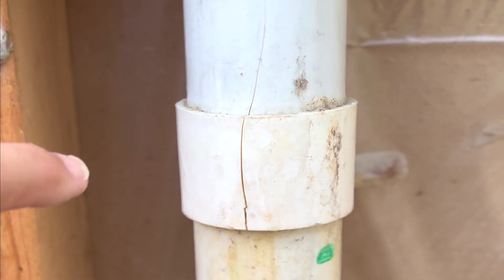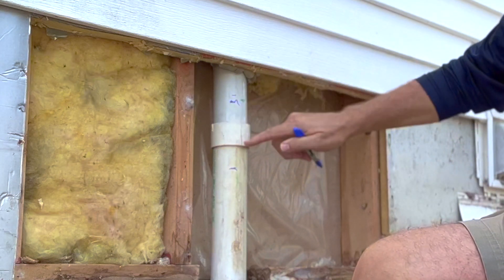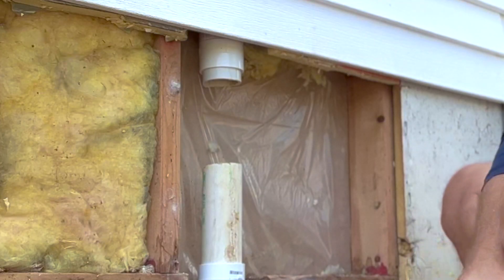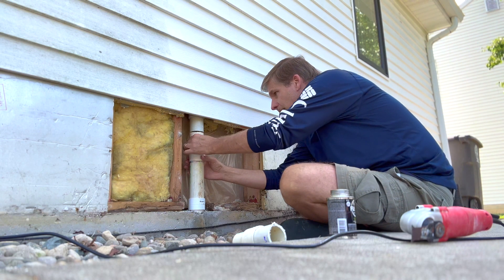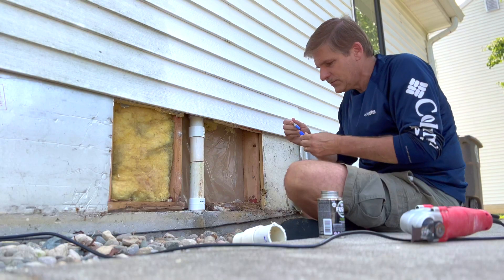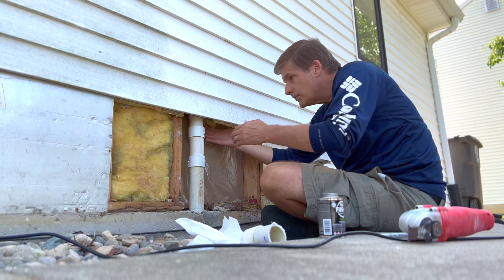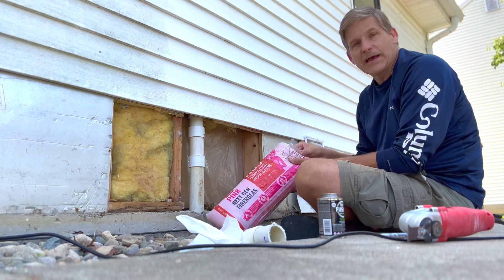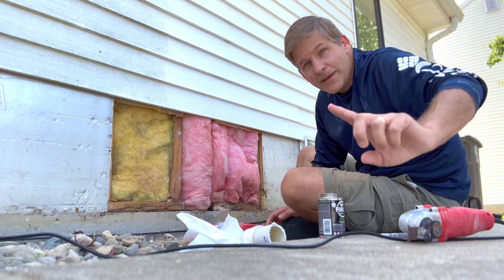How to Fix a Crack in Drain Pipe | Repair PVC Pipe use Repair Coupling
We found a cracked PVC pipe after removing some siding for a repair. The drain pipe is in an exterior wall so we had easy access. But because the pipe was in an exterior wall, its likely that the PVC pipes location was the reason it was cracked.
A PVC repair is a simple 5-30 minute repair if you have access to the pipe.
We used a repair coupling - the PVC repair coupling does not have a "stop" in it.
Whether you have a PVC pipe leaking at a glued joint (as in our case) or you have to repair a hairline crack in a PVC pipe, the solution is simple.

Owens Corning R-6.7 Unfaced Insulation Roll

Canplas 193002R PVC DWV Repair Coupling, 2-Inch , White

The solution we chose which was to cut out the leaking pipe and replace the PVC pipe.

While you may be tempted to repair the PVC pipe without cutting it, you'll see in this video that cutting the pipe is not complicated and can be done by a DIY'er.

In this video we'll show what we found the leak / cracked pipe which ultimately discovered by tearing open a wall to find the leak. Once we found the crack in the PVC pipe, we determined which section of pipe needed to be cut out and replaced.

We used two awesome tools to cut our PVC pipes - a Dewalt multitool and a Dewalt reciprocating saw.  Our links below will take you directly to Amazon where you can purchase these tools:
Dewalt multitool
Dewalt reciprocating saw

These PVC pipes are drain pipes and vent pipes and as such, they did not have water in them.

Next we cut out the faulty section of PVC and remade a copy of that same pipe to be the repair replacement.

The trick to make this repair strong and yet simple was to use a PVC repair coupling to connect the old and new sections of PVC pipe.

This style of repair is effective to drain pipe, vent pipe and can be used to repair PVC in the ground as well. Especially if you are working outdoors, a PVC solvent glue specifically made for wet surfaces is recommended.

Below is another video that we did that will show you

This funds our channel and enables us to produce more videos.